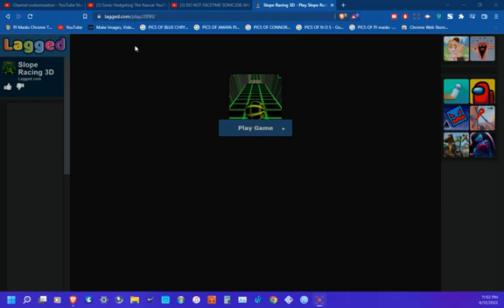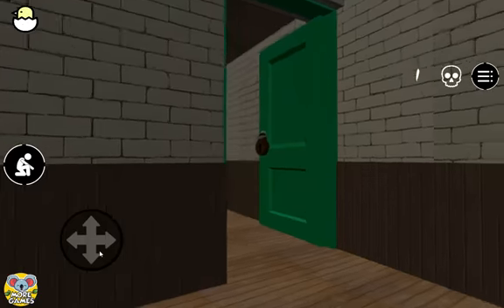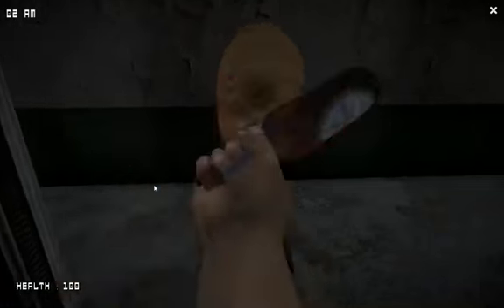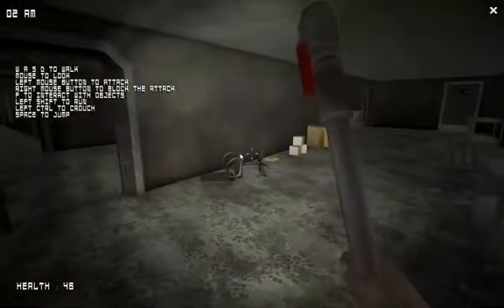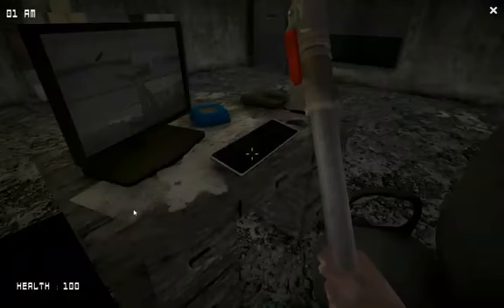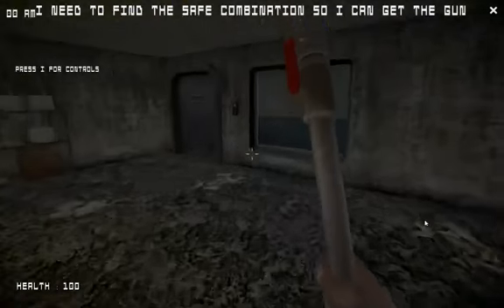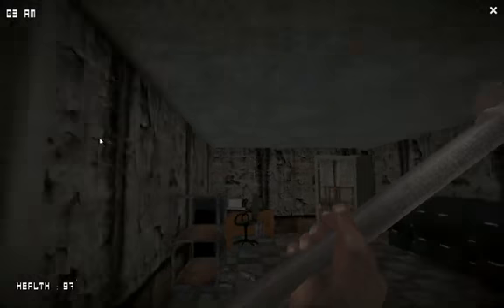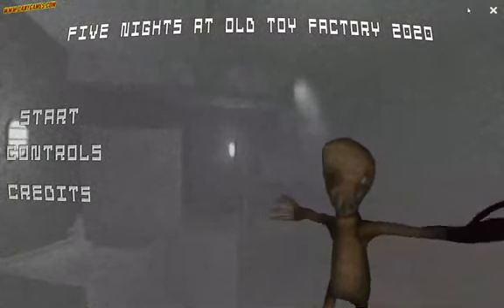Sonic Gaming Playing Slope 3D & Poppy Playtime (Full Gaming Session)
Welcome to another gaming Banger and in this banger i will be doing my gaming banger So enjoy it i hope i did good on this banger yo